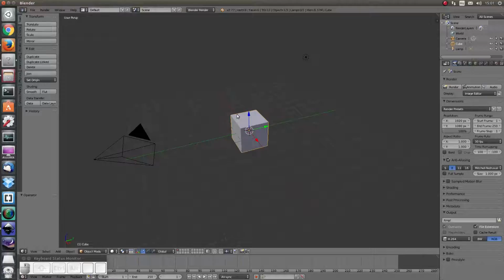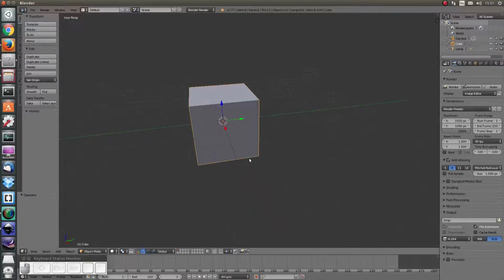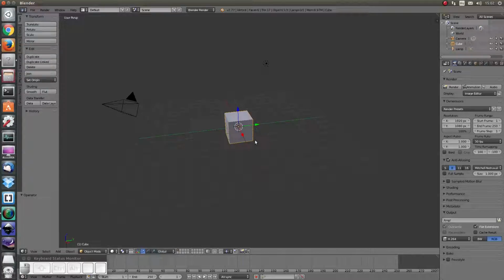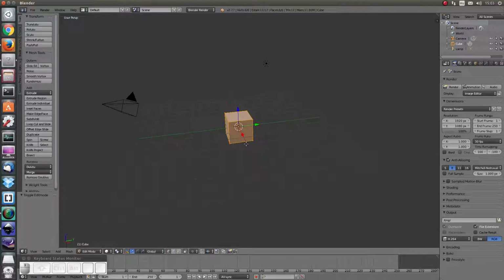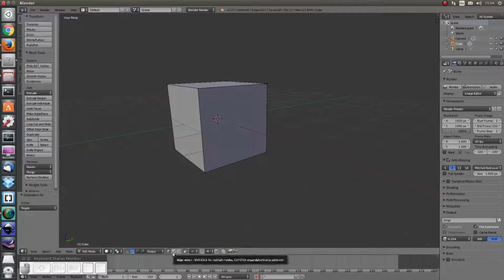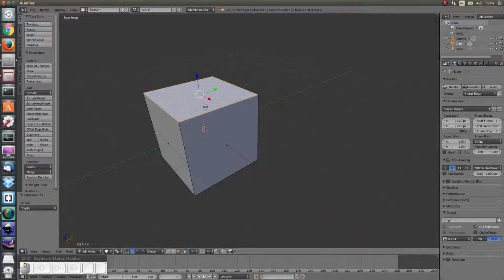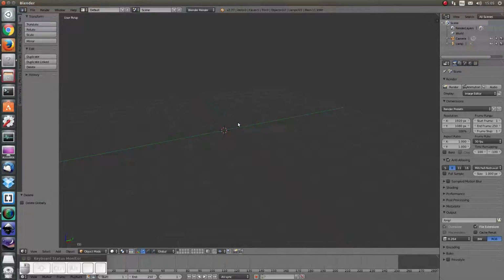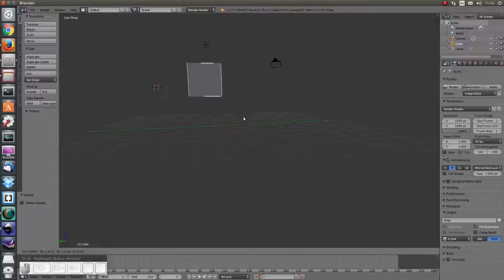Blender: The Very Basics 1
This tutorial covers some of the very basics of blender.

    Navigating
    Selecting
    Object mode versus edit mode
    Basic manipulations like scale, translate and rotate.